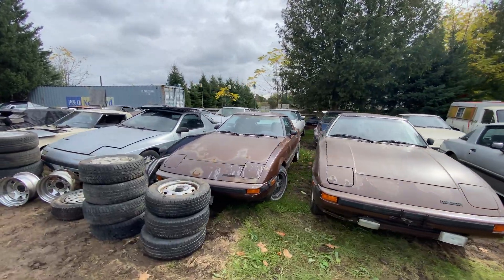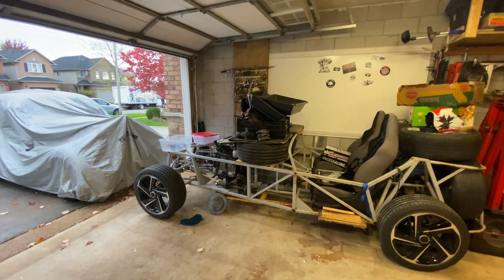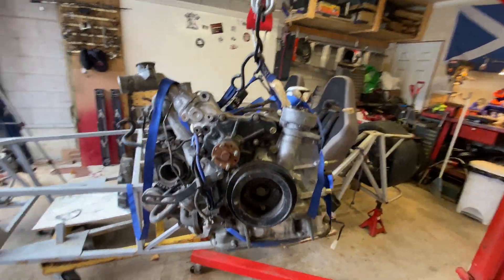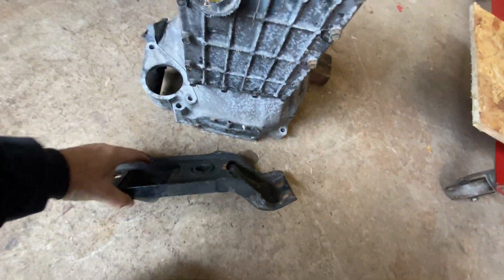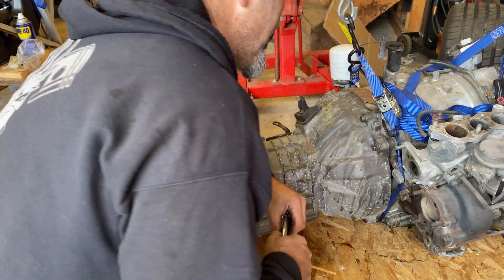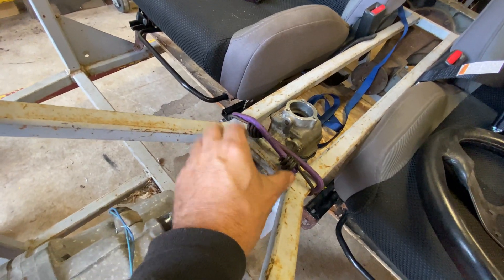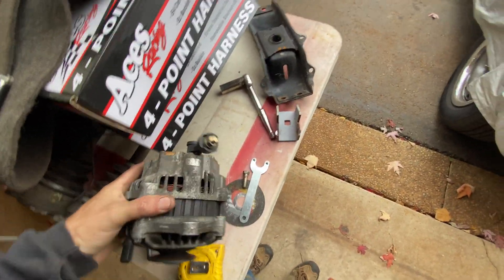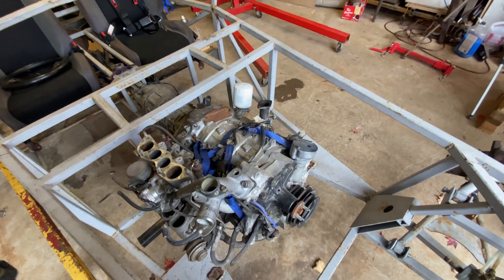Sizing Up The Engine And Gearbox In My Locost 7R7 Project Car. (Re Upload)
*** Re Uploaded Due To Audio Glitch ***

I need to start fabricating my Rotary Turbo engine and transmission mounts. I also plan some design changes to the frame.